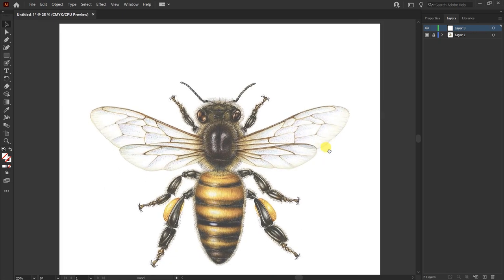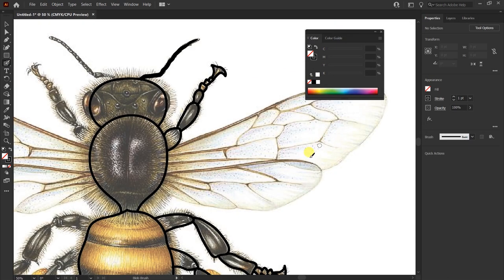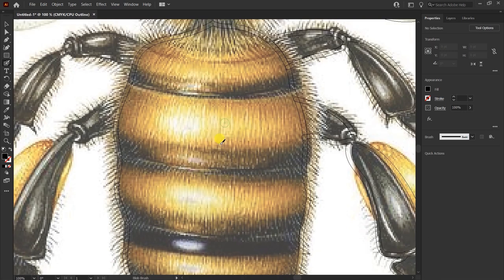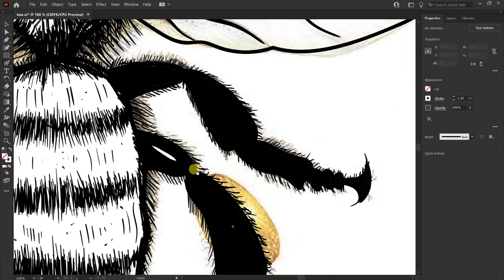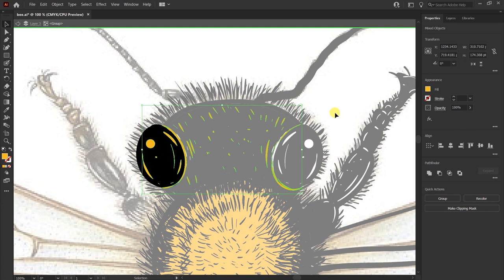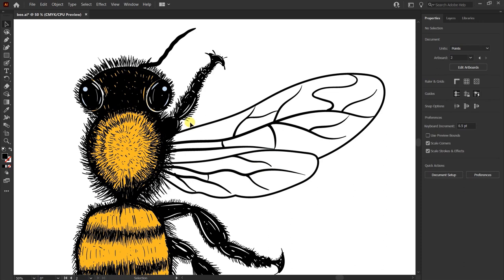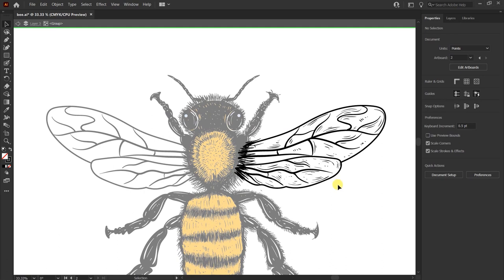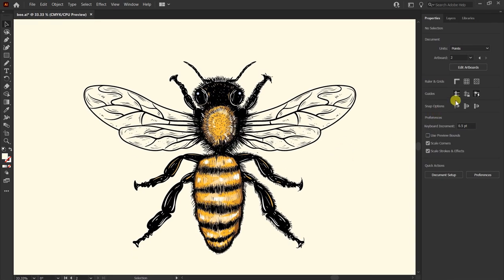Vintage Logo Design in illustrator | illustration | Bee Illustration Tutorial in Illustrator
In this video,  you will be learning designing of Vintage Bee logo in Adobe Illustrator CC.